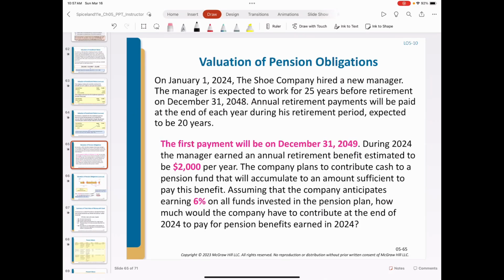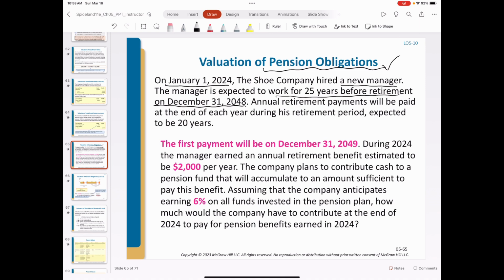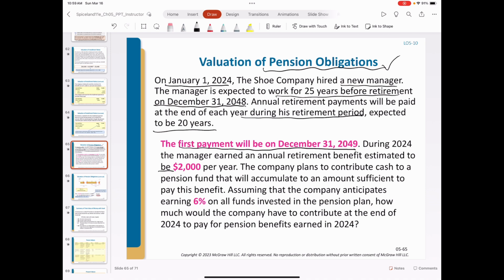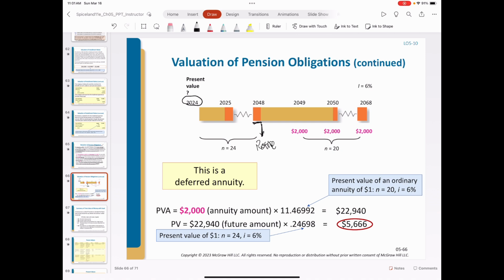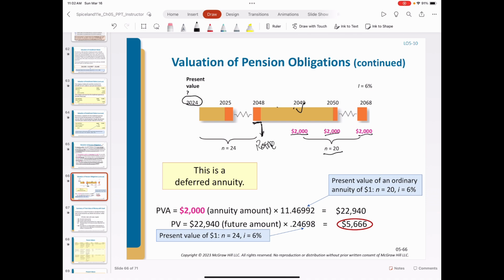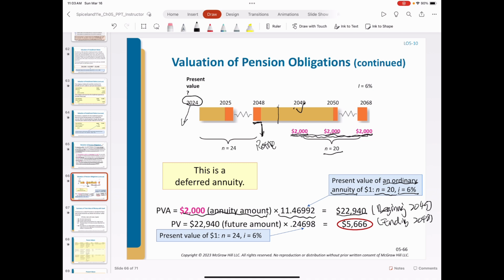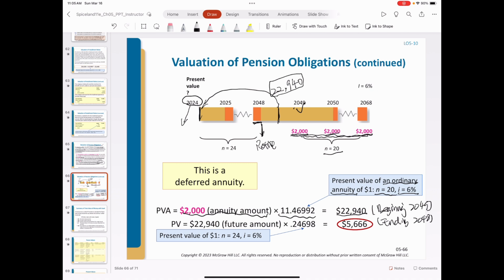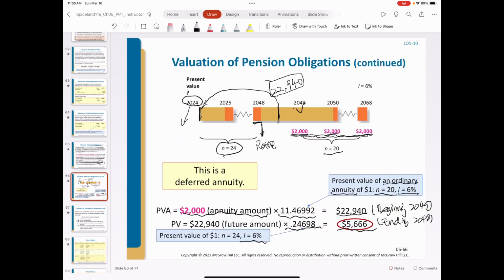Chapter 5 (65-66) Deferred Benefit Plan Pension Application of Deferred Annuity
Application of Deferred Annuity in Pension Obligations Valuation.